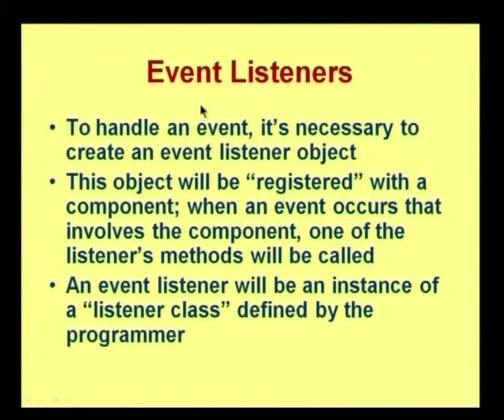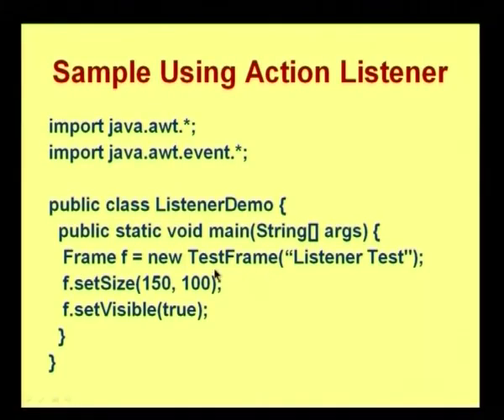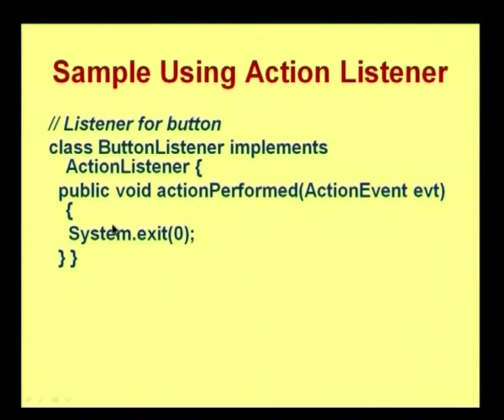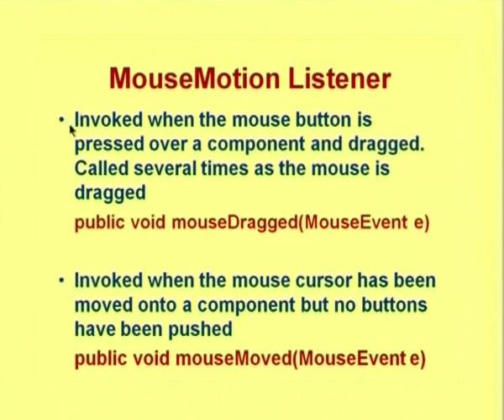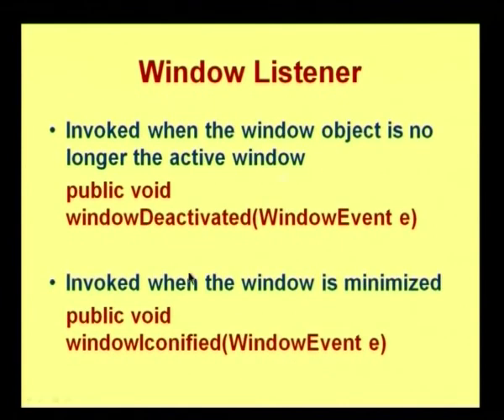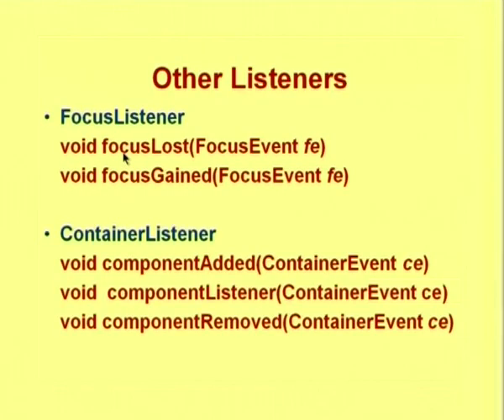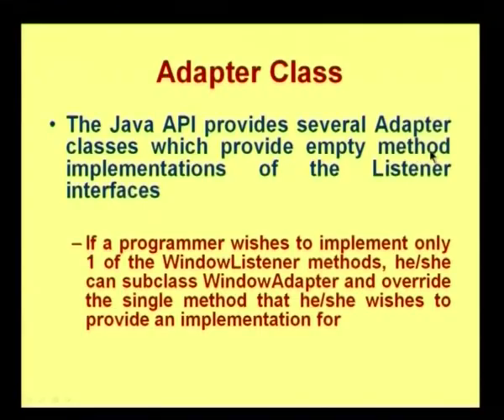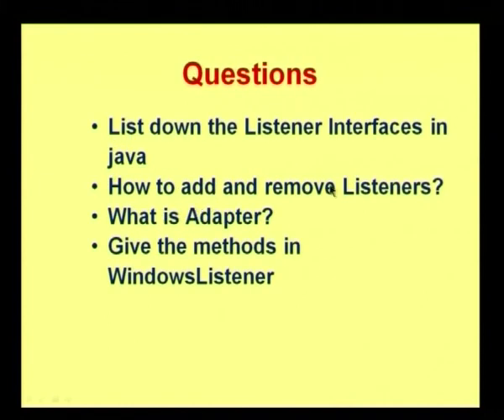Event Handling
Course  :Java